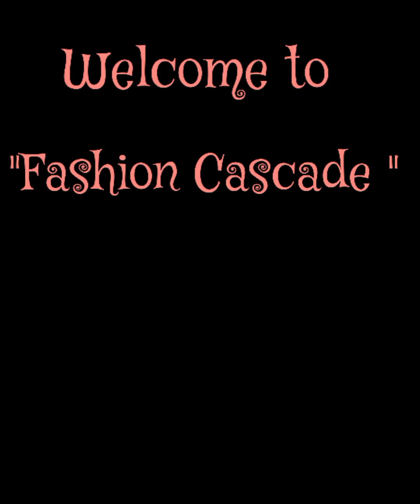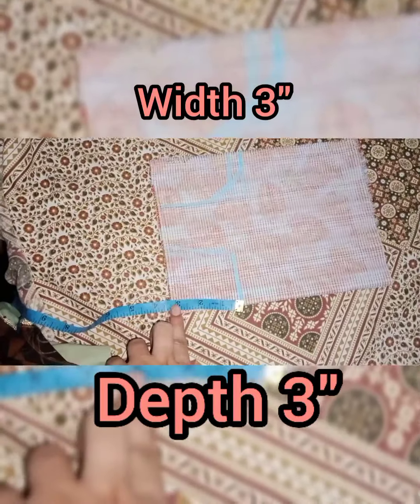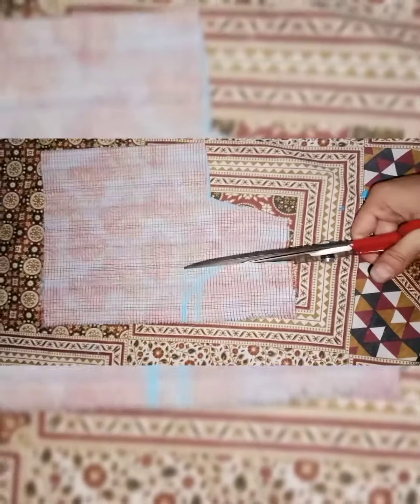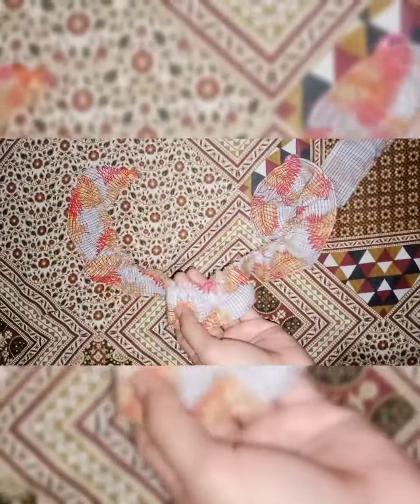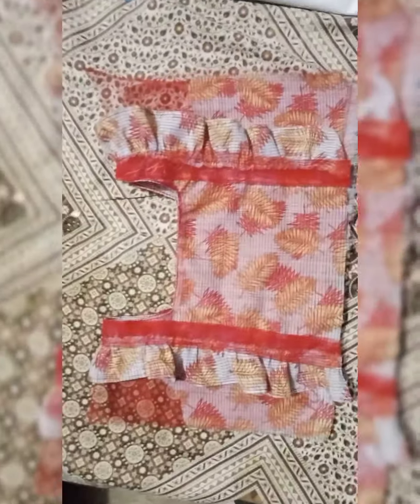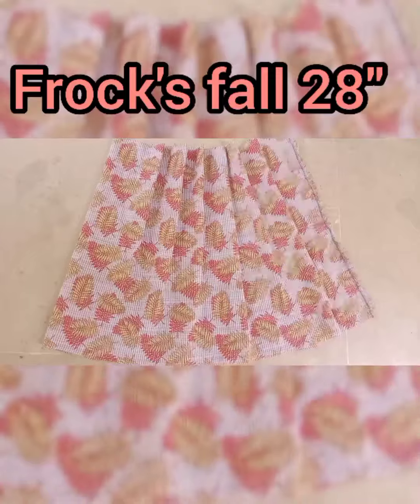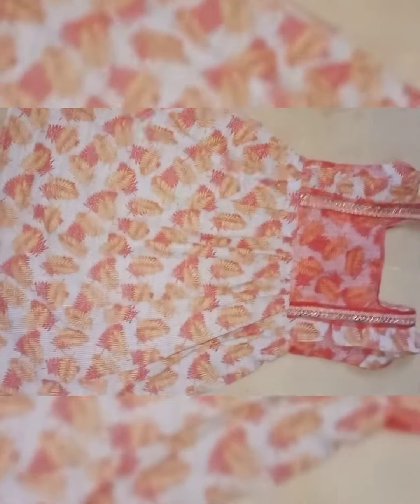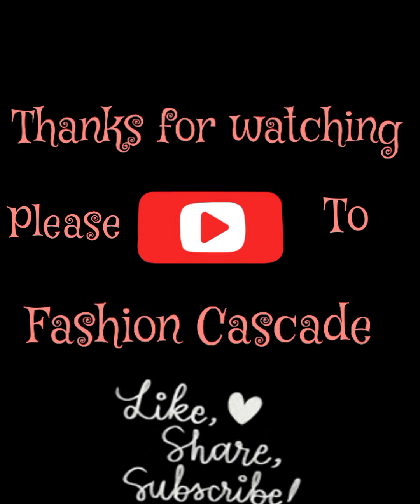Beautiful and branded like frock cutting and stitching for 4-5year little girls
hi welcome to fashion Cascade in this video i will make you learned how to make a beautiful and branded like frock cutting and stitching please support me and subscribe to fashion Cascade thank you